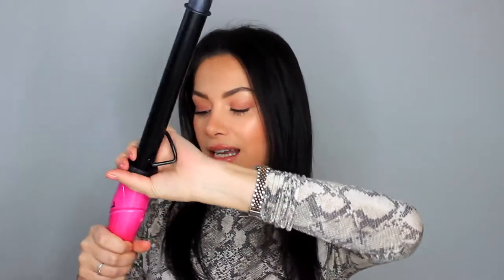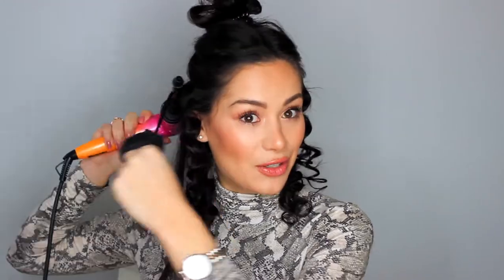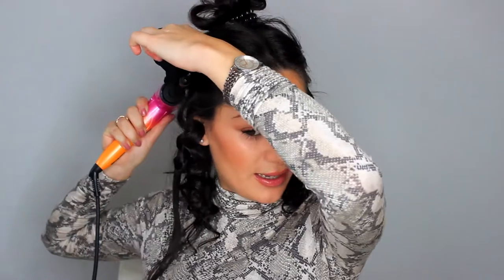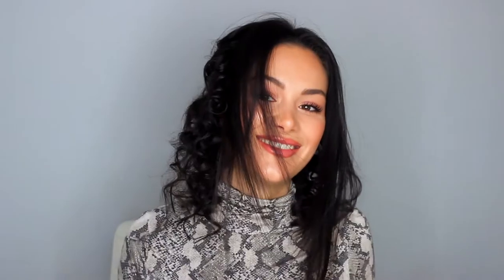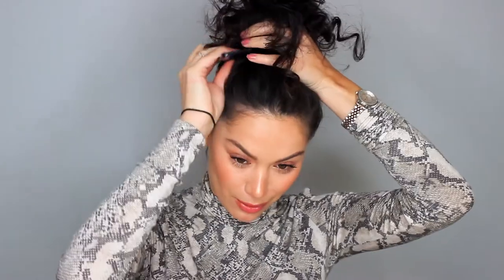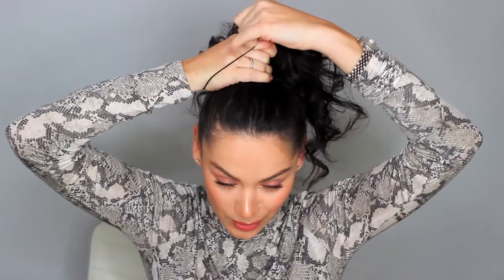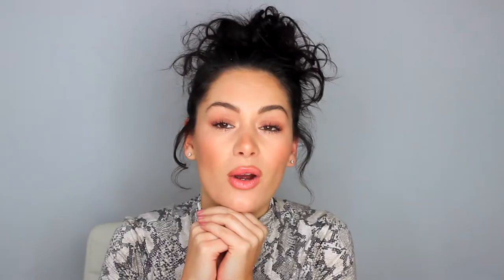CORKSCREW CURLS - TESTING MARK HILL PICK N MIX TONG | Beauty's Big Sister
HOT OR NOT?! That's the question beauties! For the first time ever I corkscrew curled my hair - let me know what you think 💛  OPEN FOR MORE

💛  FEATURED ITEMS